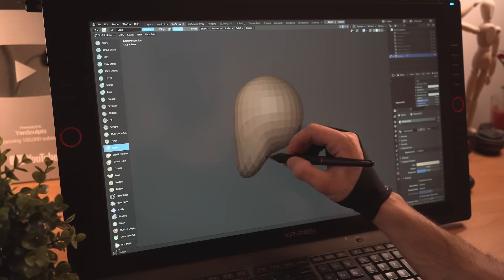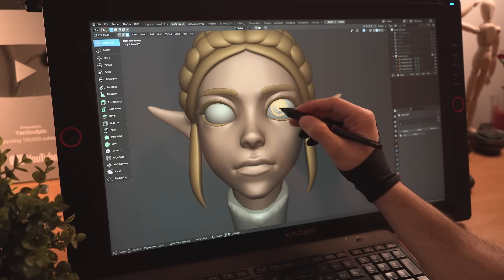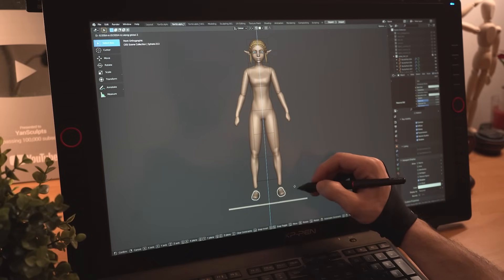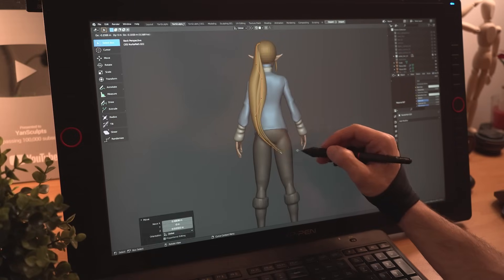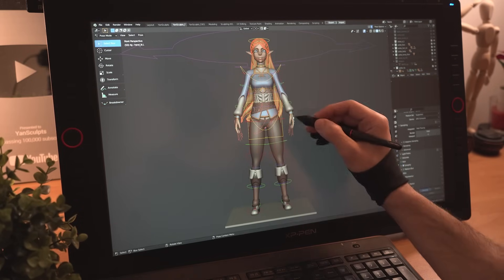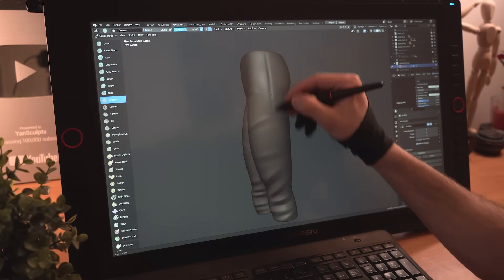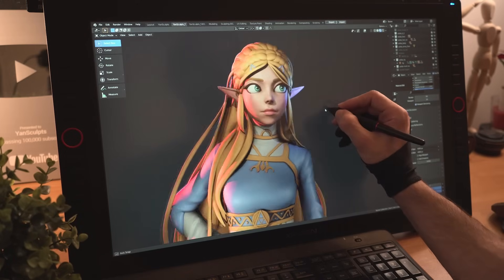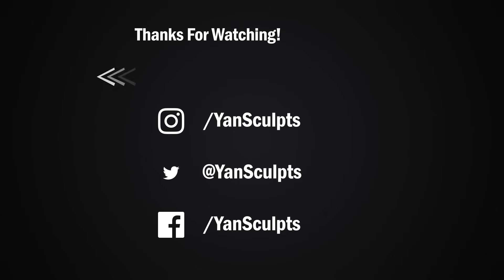How I Sculpt a Character in 5 minutes - Princess Zelda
Sculpting Princess Zelda with Blender in under 5 minutes!